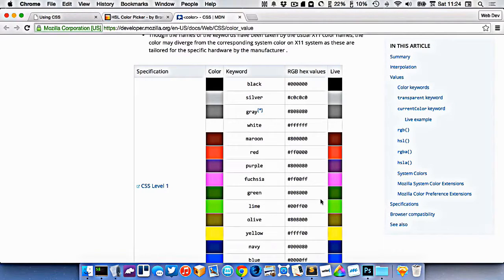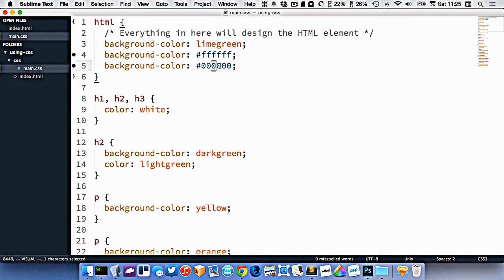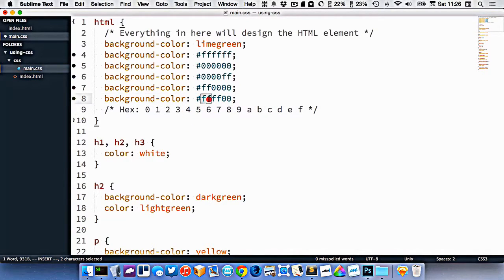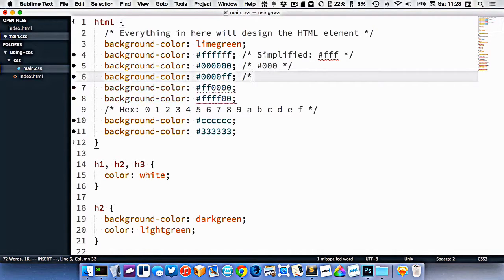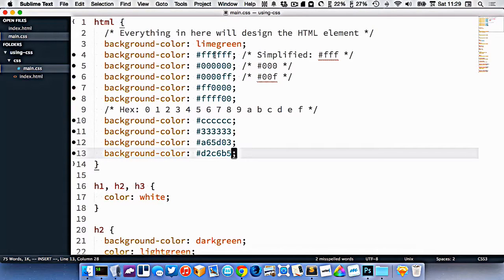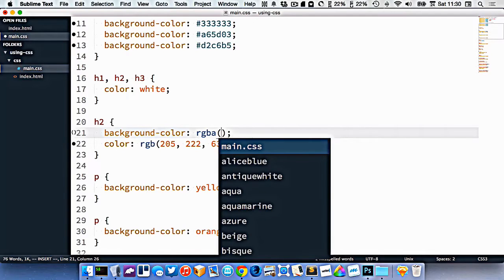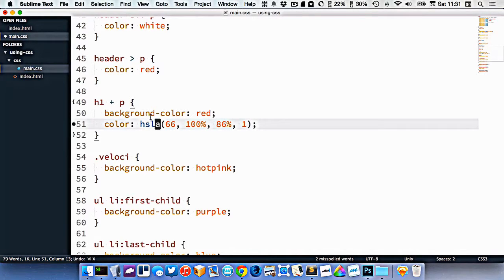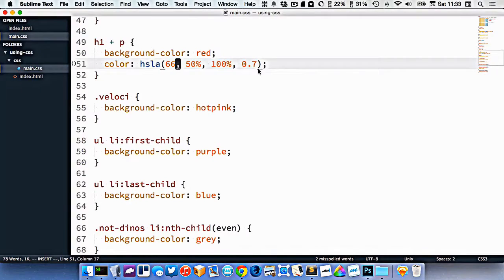How To Specify Colours In CSS